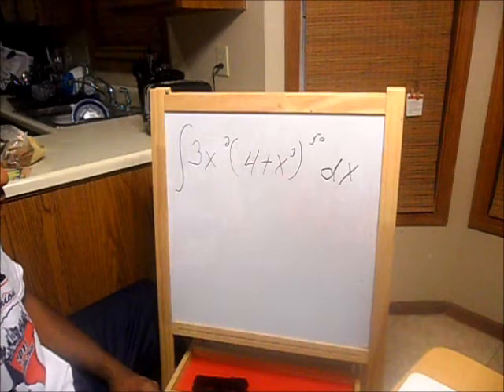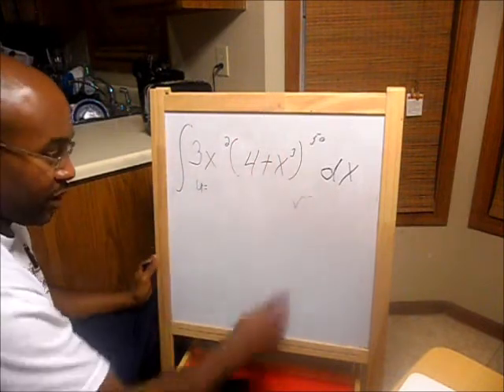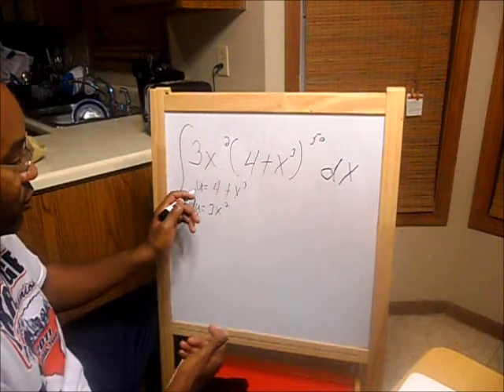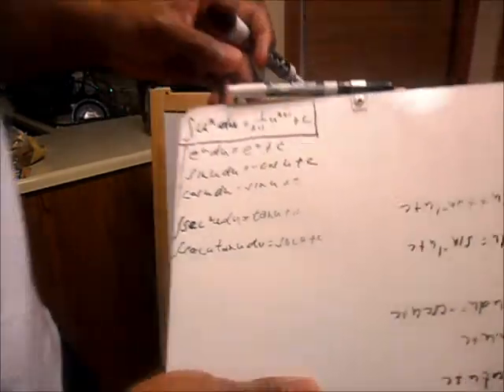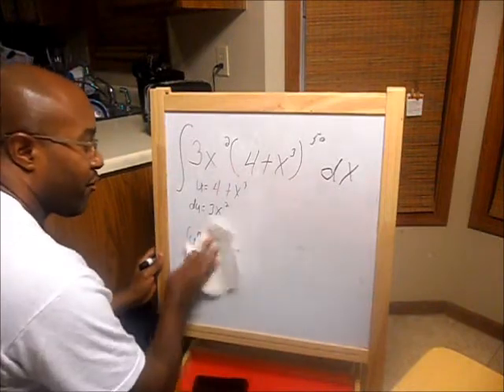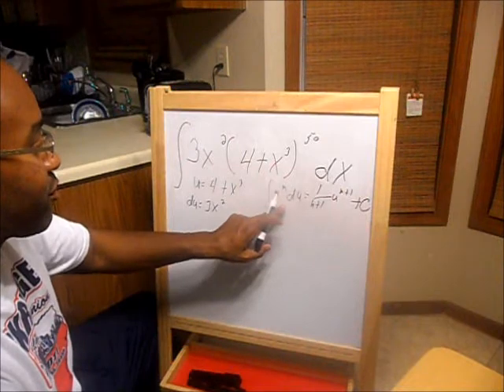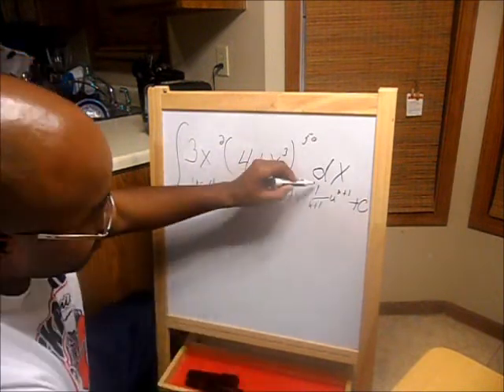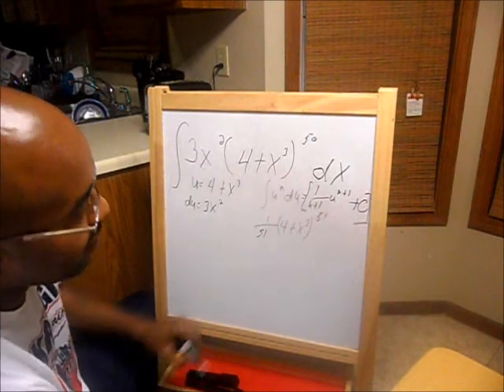chad's u-substitution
Calculus II U-substitution